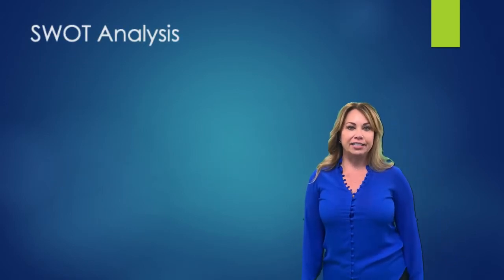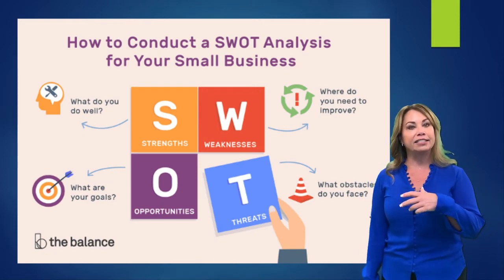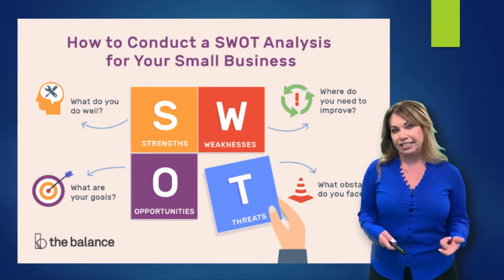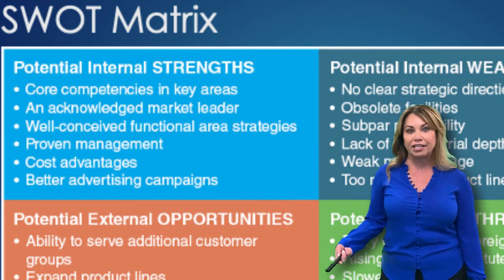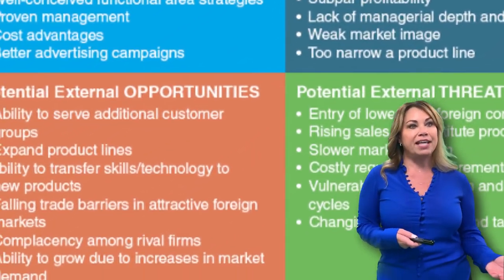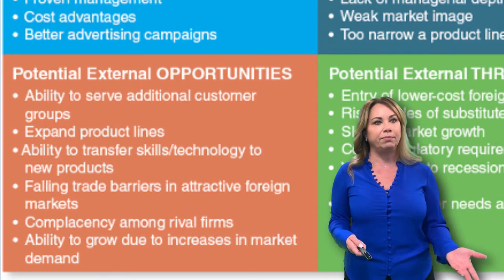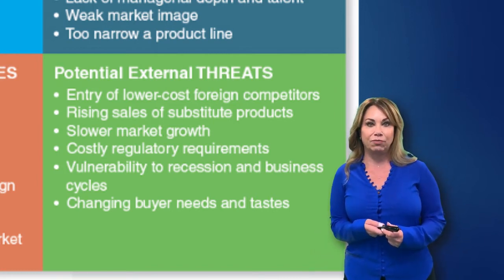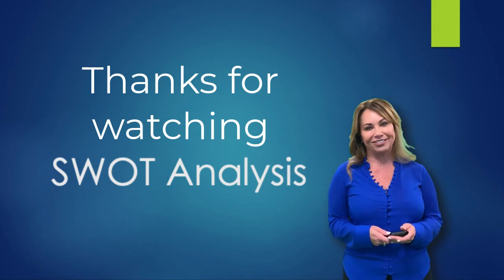SWOT Analysis [Lisa Farmer]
What is SWOT Analysis? Which components are internal, and which are external? How does conducting a SWOT analysis benefit the business owner?